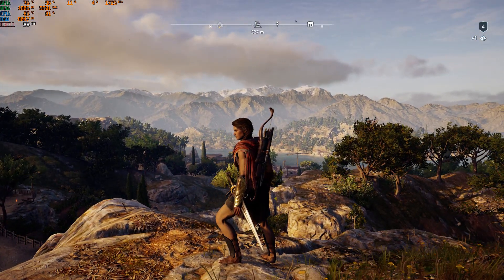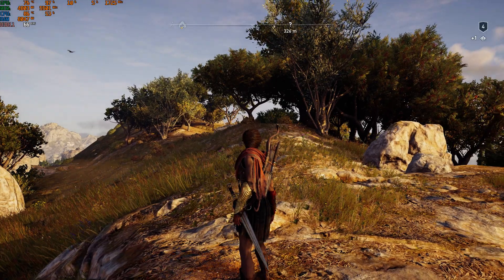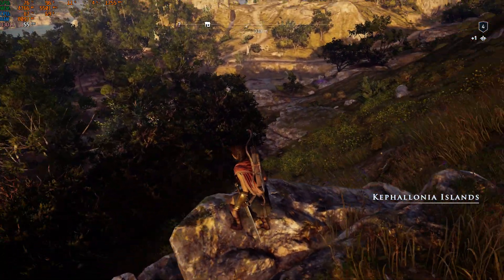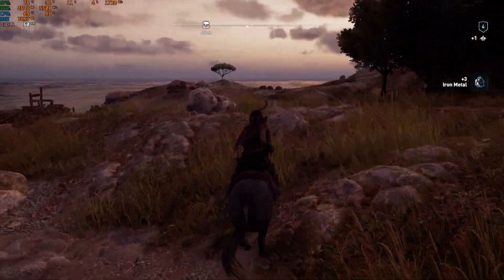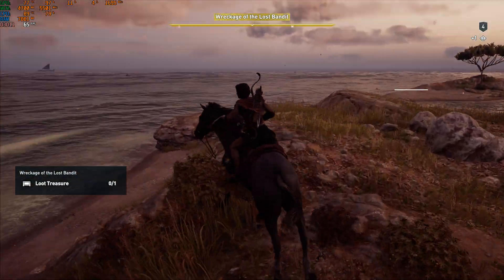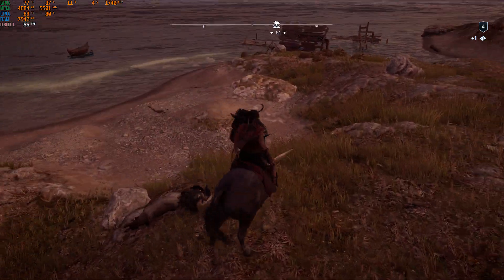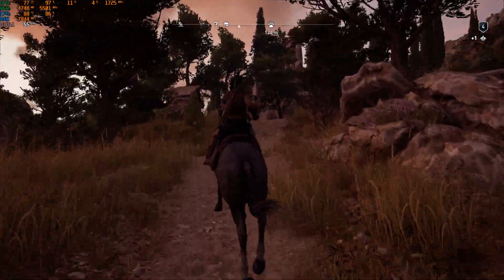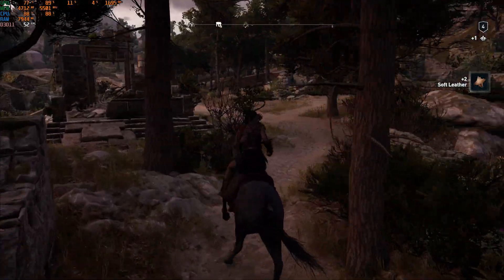Thermal Testing - MSI GP75 Leopard 2020 RTX 2070 with Core i7-10750H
Finally doing a benchmark test with MSI Afterburner as you guys have asked.

Laptop Specs:
Core I7-10750H
RTX 2070 8GB
16GB RAM

Game Settings:
1080p @ 100% rendering
All settings at Ultra and High

Questions, Comments... Drop them in down :)